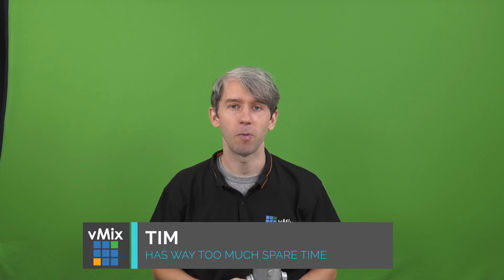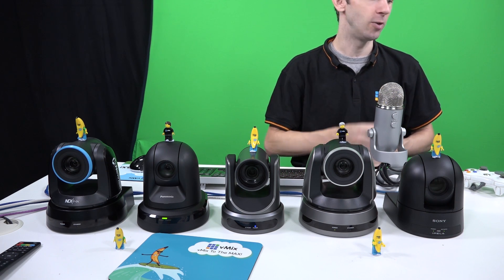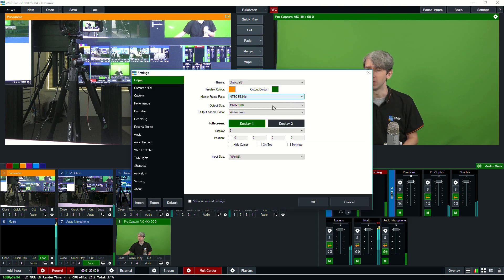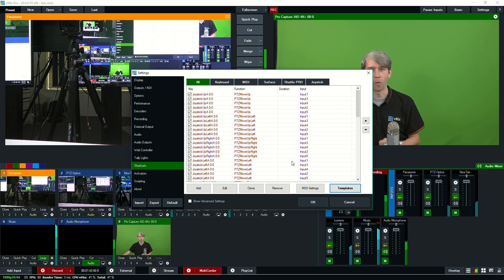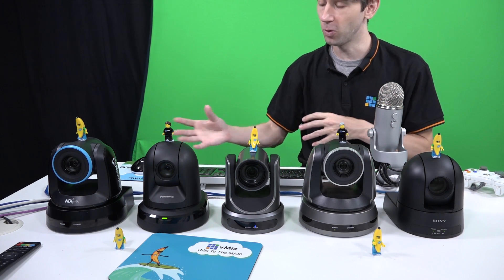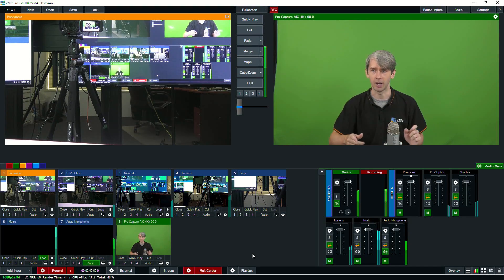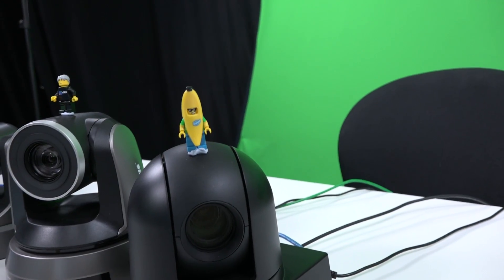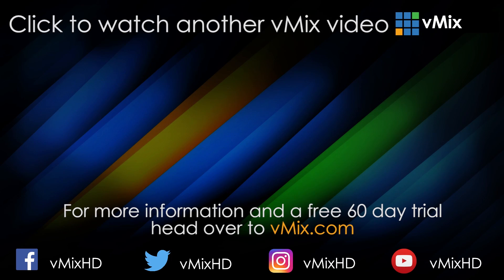vMix PTZ Symphony. 5 PTZ cams, 1 Xbox controller and too much spare time!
Ever wondered what would happen if you synchronised PTZ cameras in vMix, set up multiple cameras to record the footage and then create a video? Well here's your chance to find out!